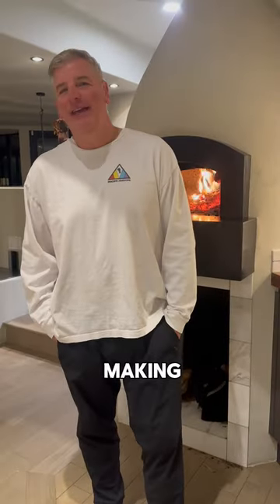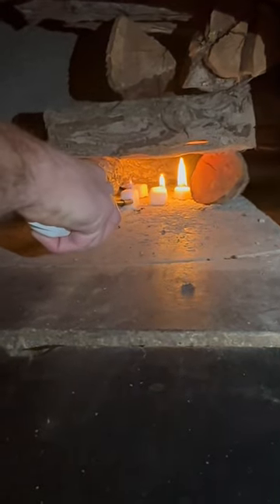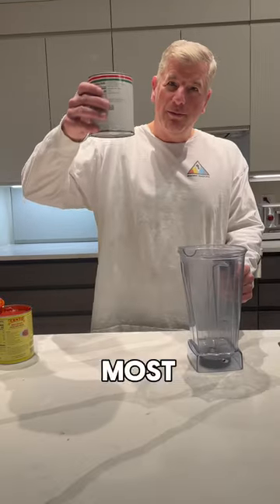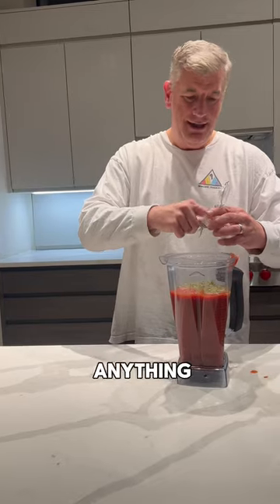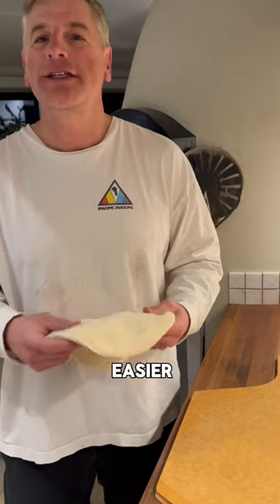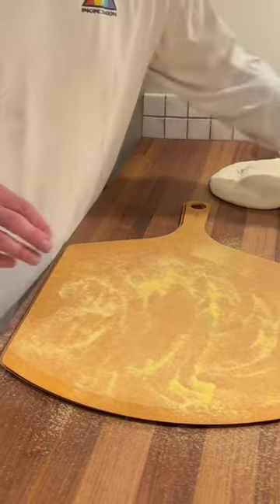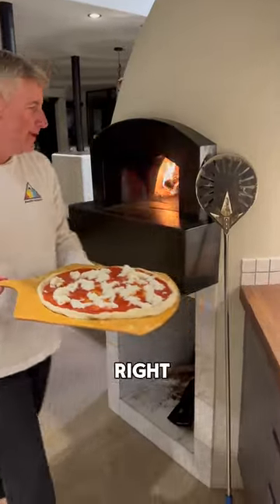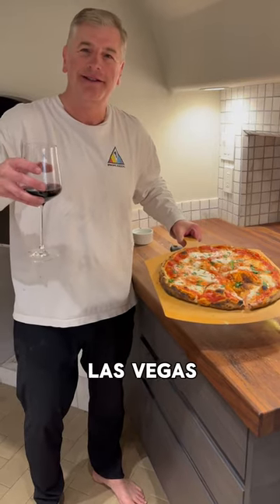The Best and Easiest Margarita Pizza Recipe!!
Scott Poisson, the Pizza Making Las Vegas injury attorney, is the mastermind behind the perfect pizza recipe that is sure to impress your family and friends.

🛎️ GET A FREE CONSULTATION NOW!

🔗 Facebook: High Stakes Injury Law
🔗 LinkedIn: High Stakes Injury Law